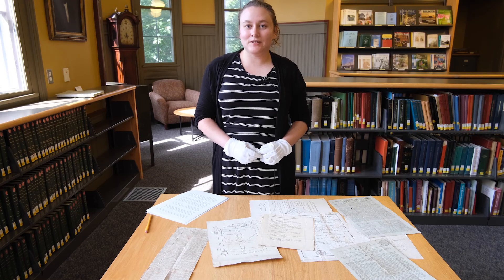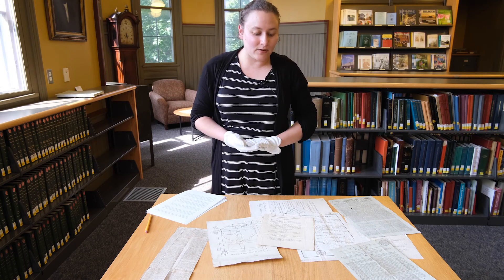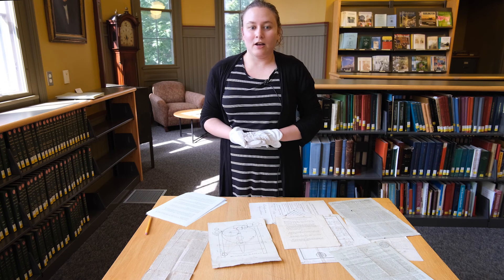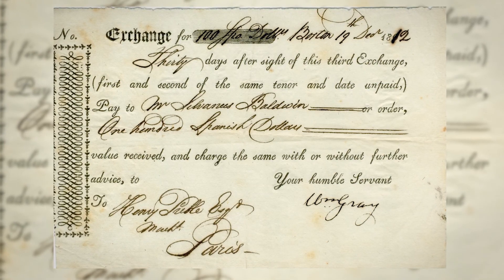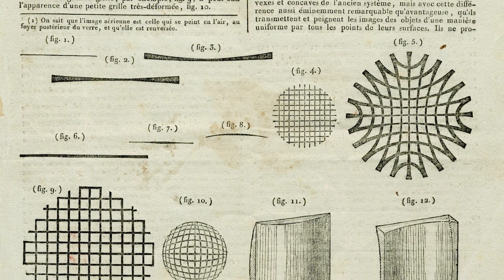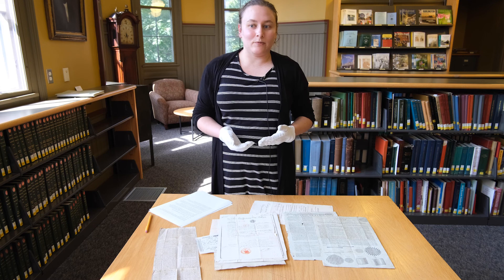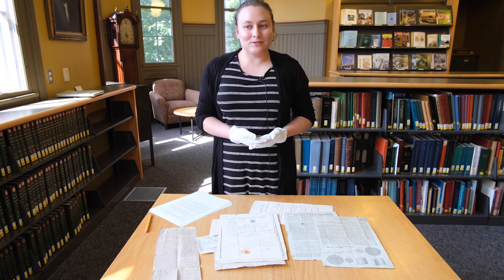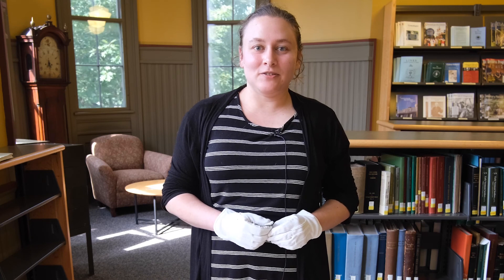Collections Video: Sylvanus Baldwin's Flax-Spinning Machine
Sylvanus Baldwin was an early citizen of Montpelier and an inventor. In the early 19th century he answered a call from Napoleon to create a better flax-spinning machine. Librarian Kate Phillips tells us what happened next - and how we know about it thanks to a collection in the Leahy Library.